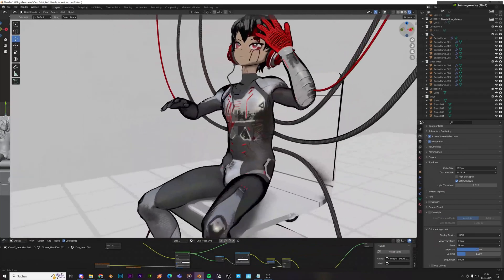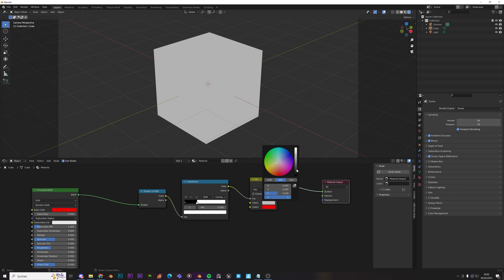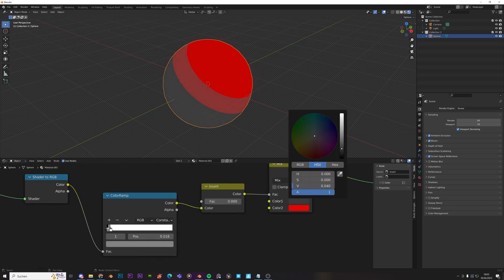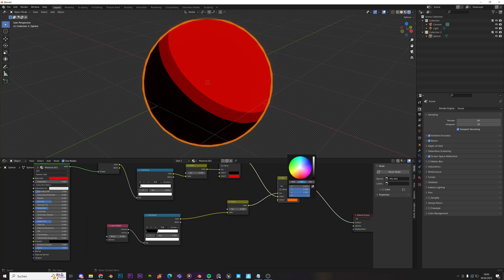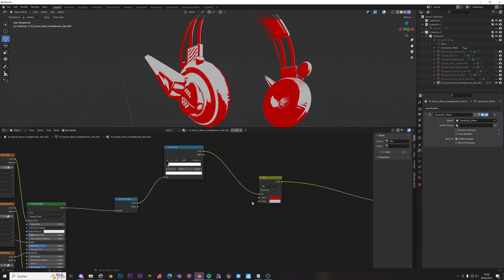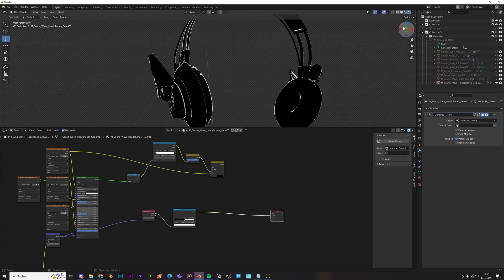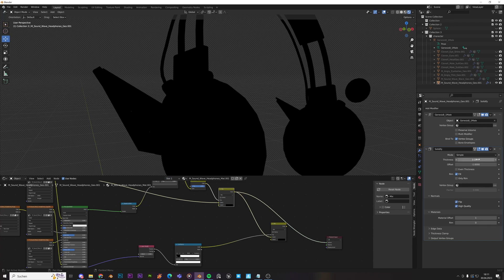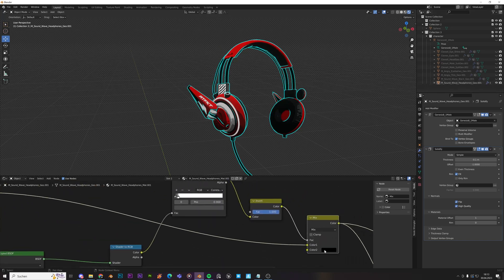Create ANIME Style in BLENDER 3D | Beginner Tutorial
How to create an Easy toonshader in blender . I always wanted to tried out new styles in blender and this one is for blenderanime .

Timestamps:
0:00 - 0:09:18 Intro
0:09:19 - 5:19:08 Basic explaining
5:19:09 - 11:53:27 Practical model
Outro